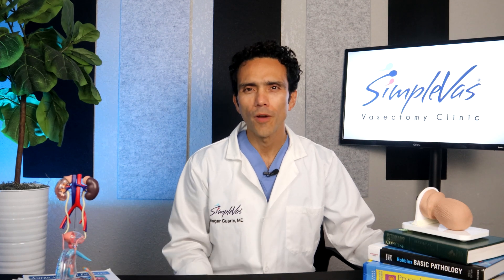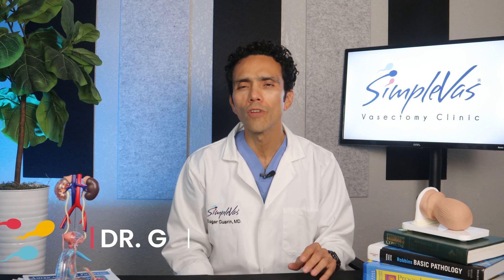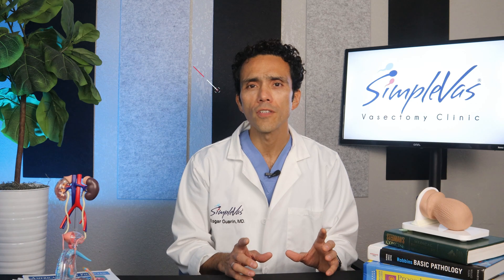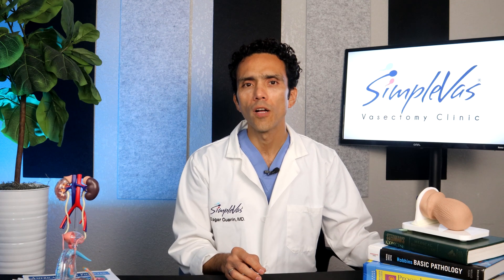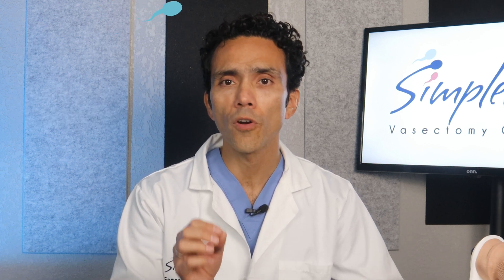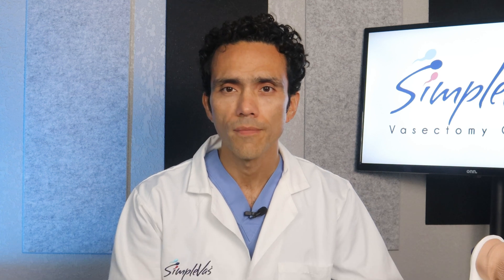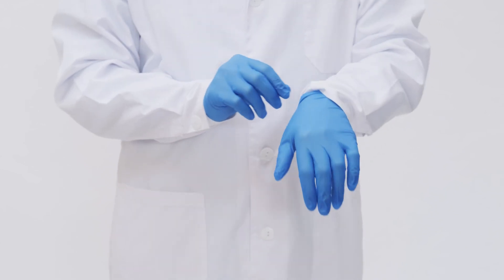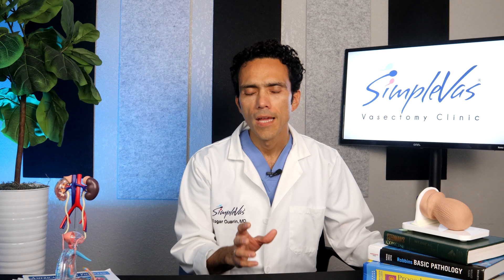How is A Vasectomy Done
Dr. G explains briefly how a vasectomy is done, giving you insight on the effectiveness of the procedure.